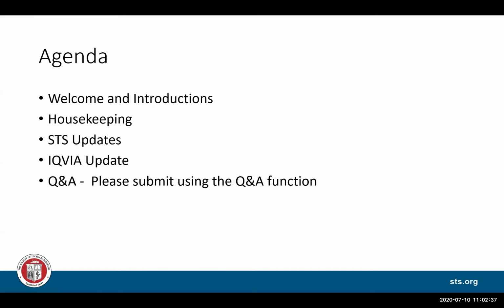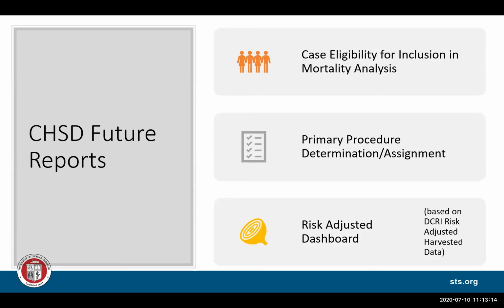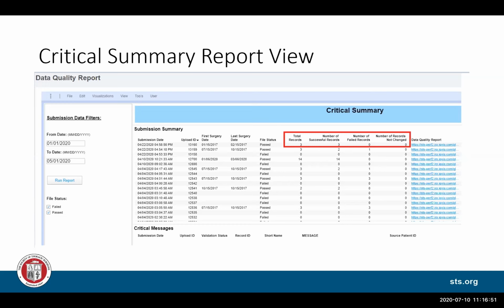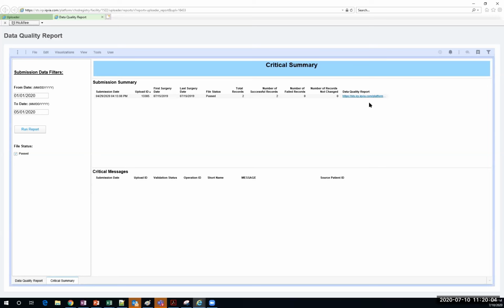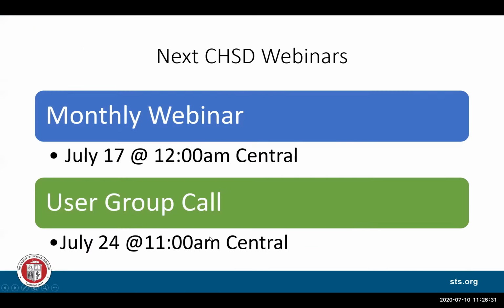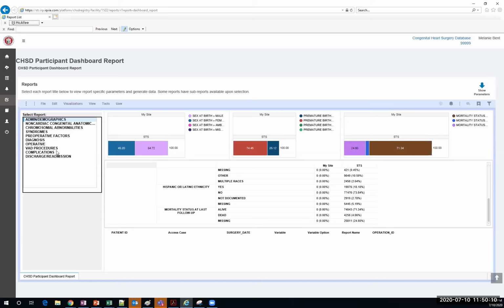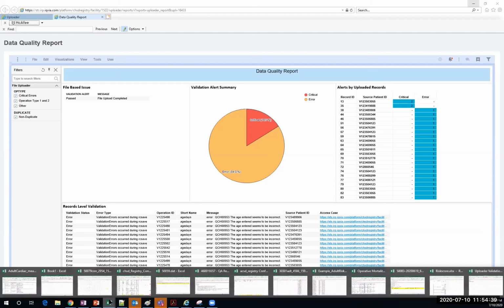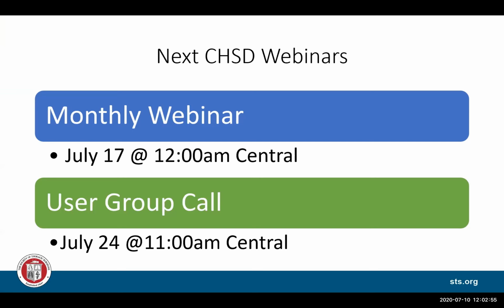CHSD User Group Call, July 10, 2020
This user group call for CHSD data managers offered a review of upcoming reports, ongoing issue resolution by IQVIA, and participant Q&A.